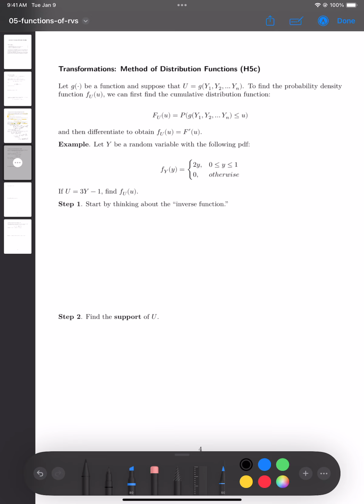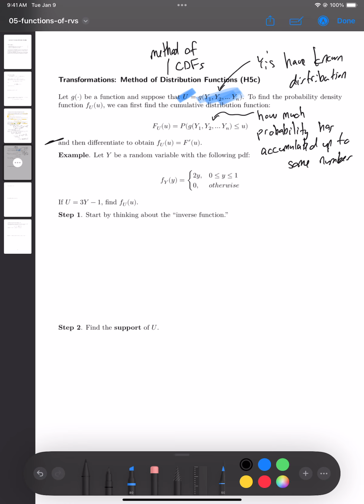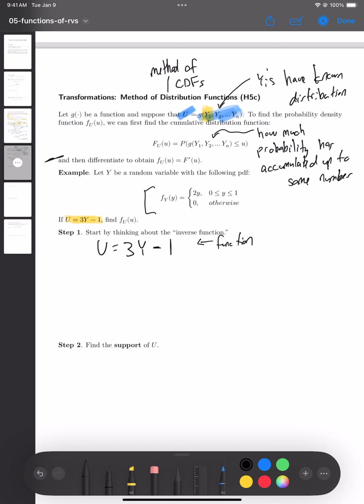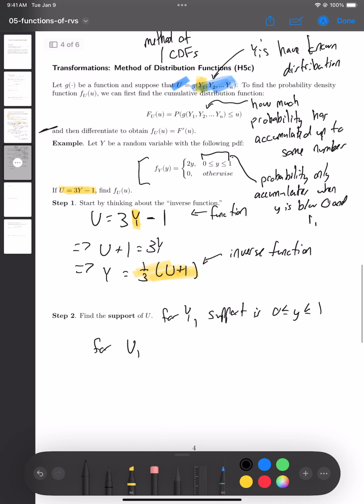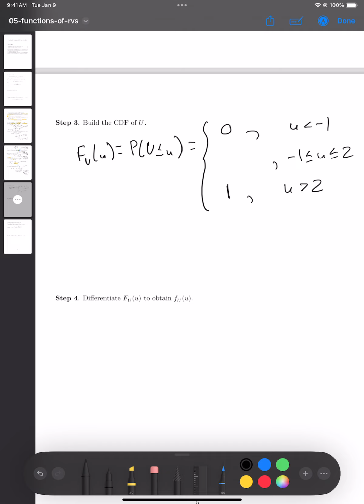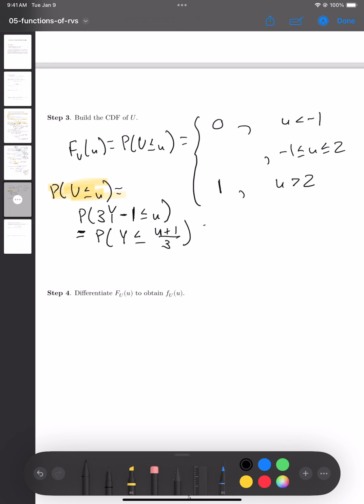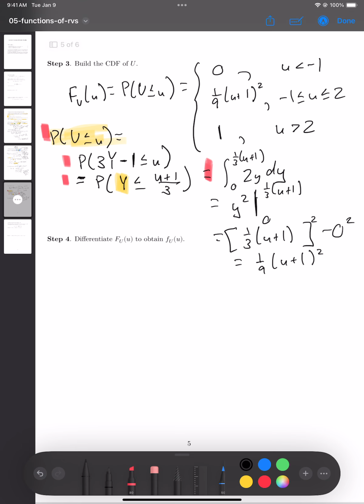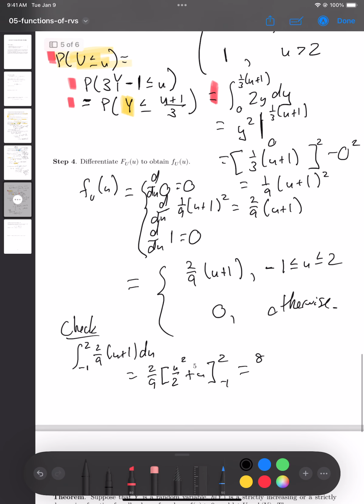Class Prep 20: Transformations via Method of CDFs